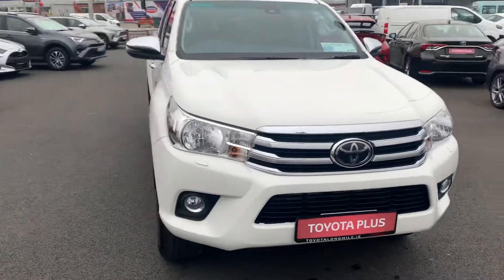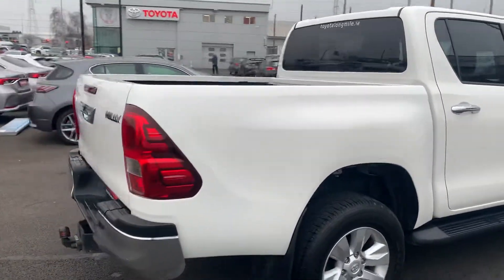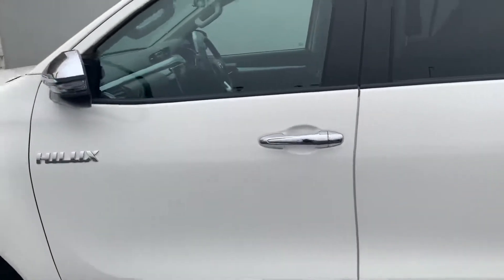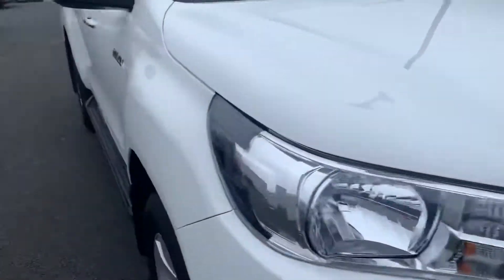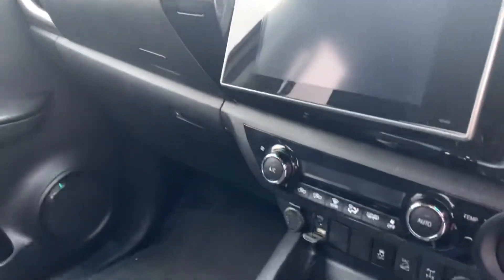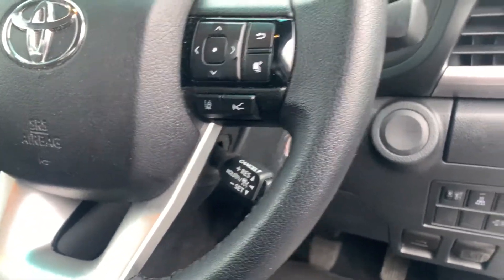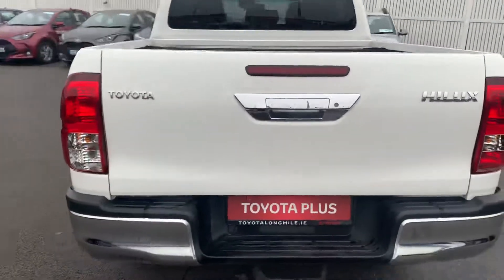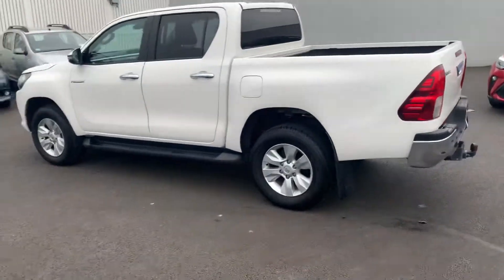201 Toyota Hilux